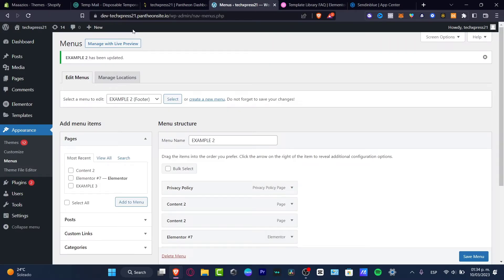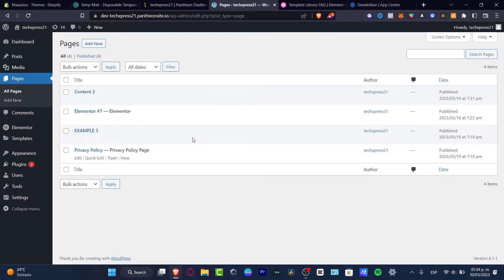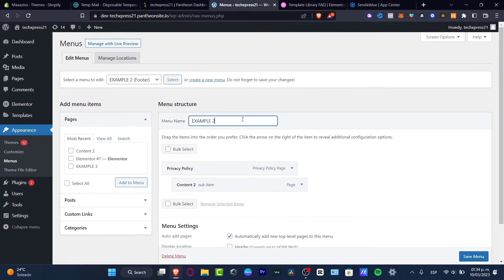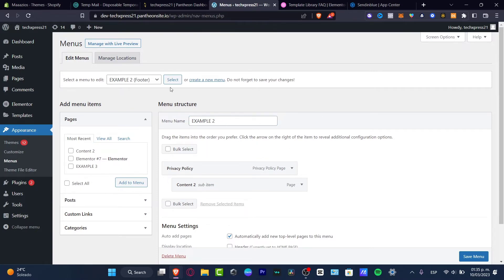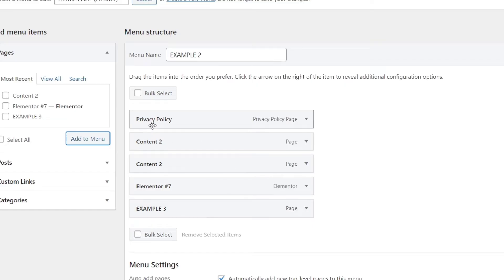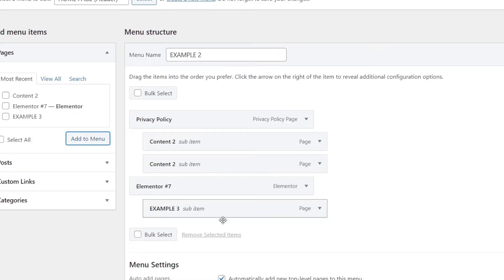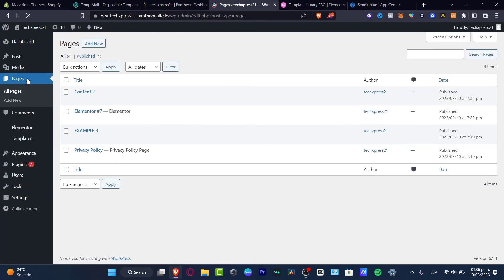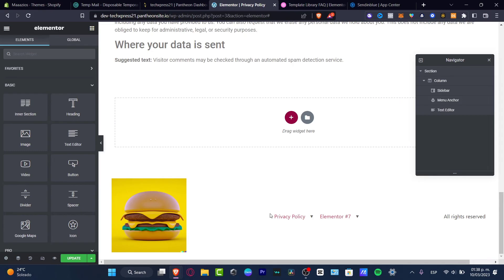How To Add Drop-Down Menu In Elementor (2026) Tutorial For Beginners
Adding a drop-down menu in Elementor is a simple process that can improve the overall usability of your website. To begin, select the ‘Nav Menu’ widget from the Elementor panel and drag it onto your desired location. From here, you can customize the menu’s appearance and functionality to meet your needs. To add dropdown items, simply click on the ‘Edit Section’ button and select the ‘Submenu’ option.

You can then add new items and organize them using drag-and-drop functionality. It is also possible to customize the dropdown’s appearance, including its color, font, and layout. By following these steps, you can easily add a professional-looking dropdown menu to your website that enhances user experience and boosts engagement. ‎